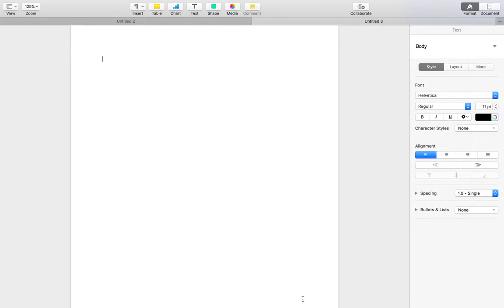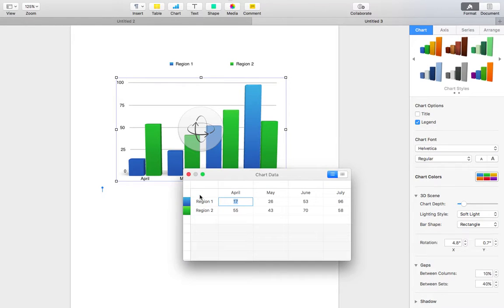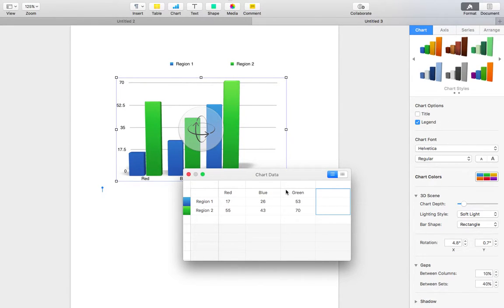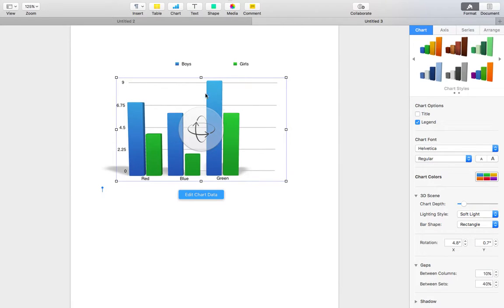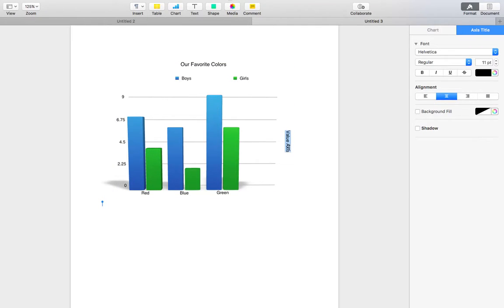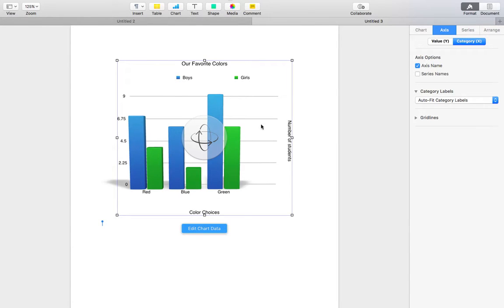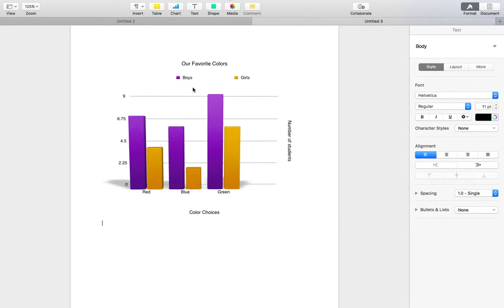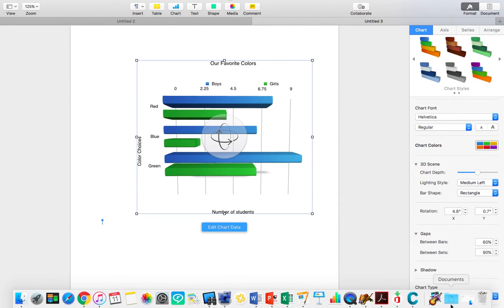Creating a column bargraph in Pages